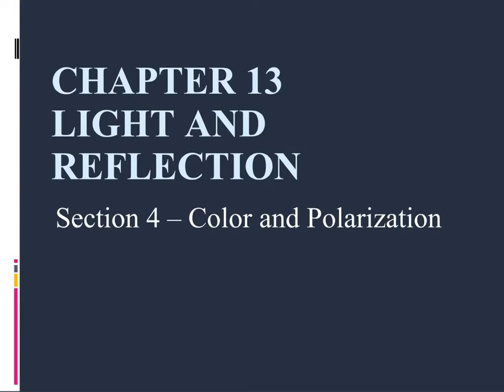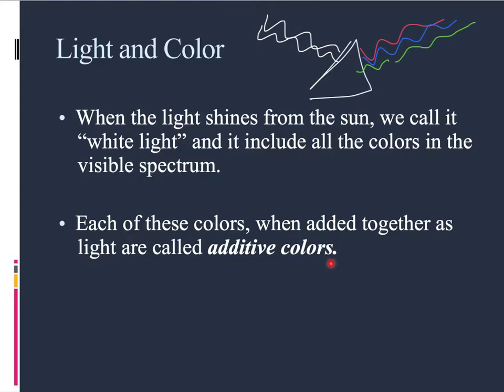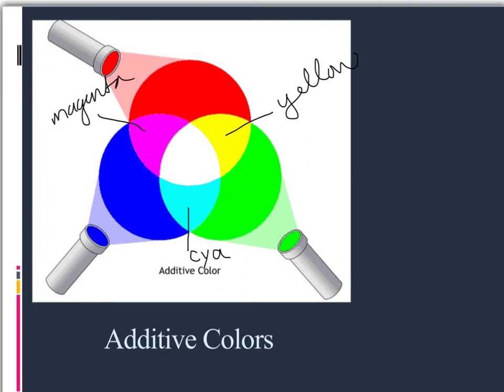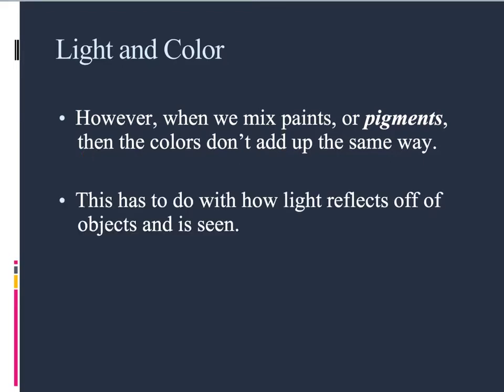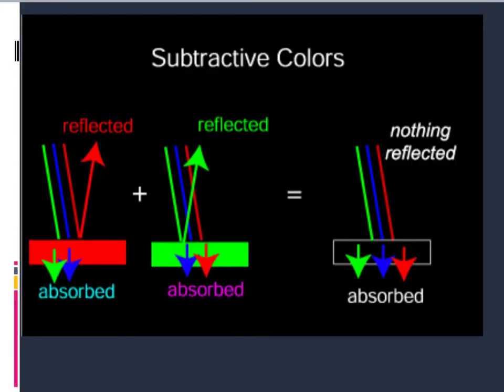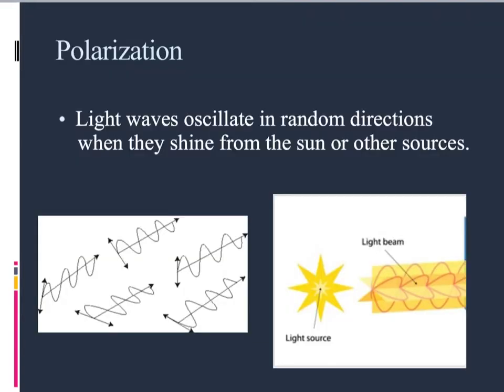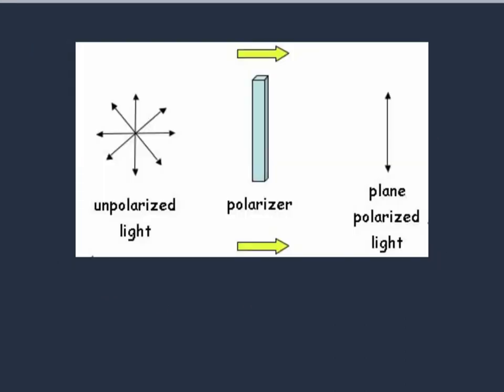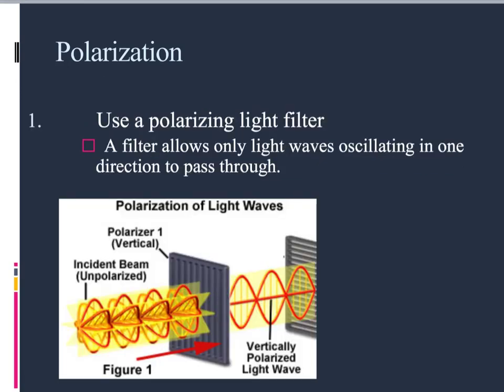13.4 color and polarization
13.3a - curved mirrors- concepts